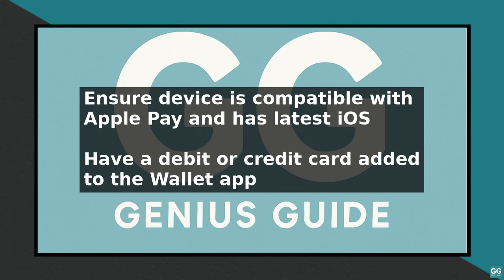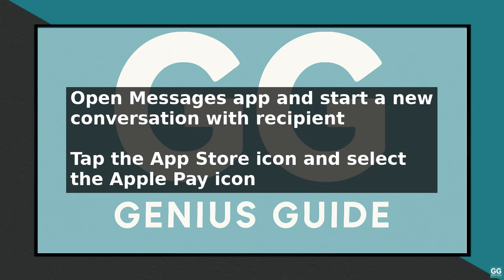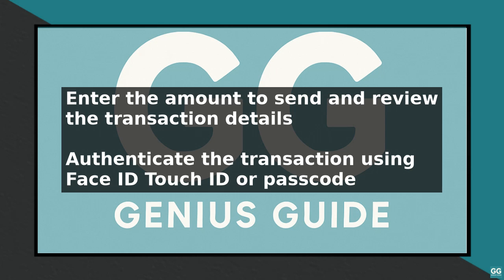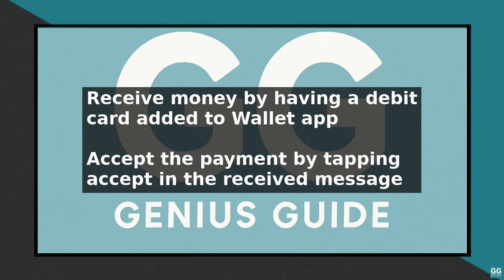How To Use Apple Pay For Peer-To-Peer Transfers (2025)